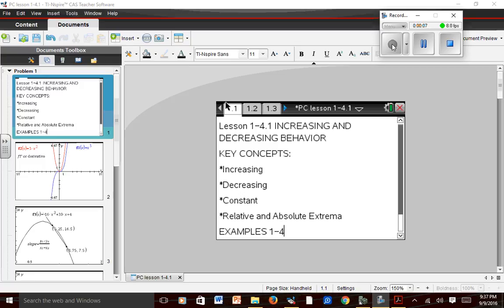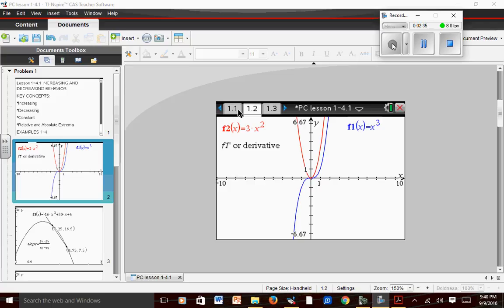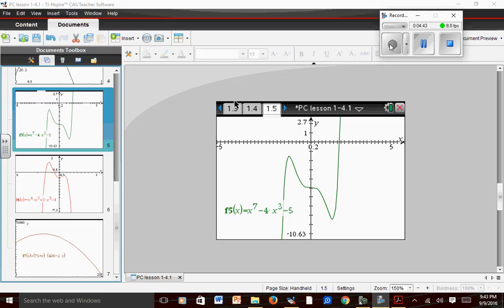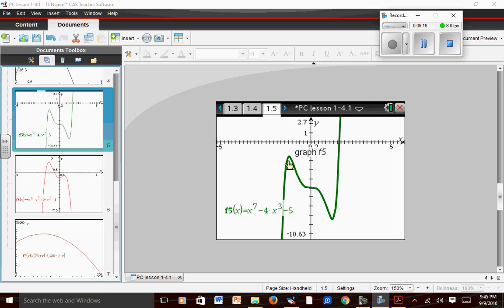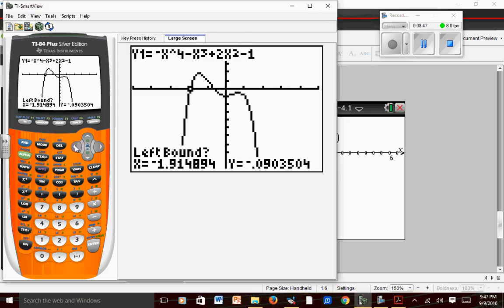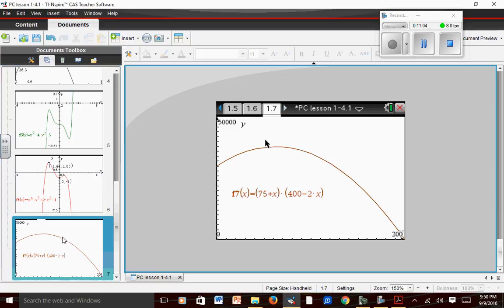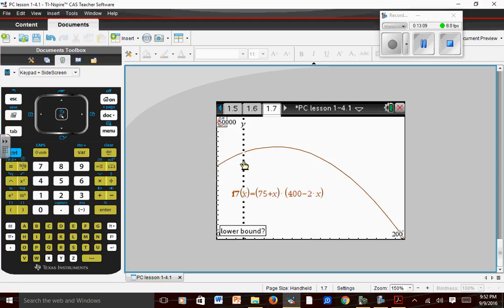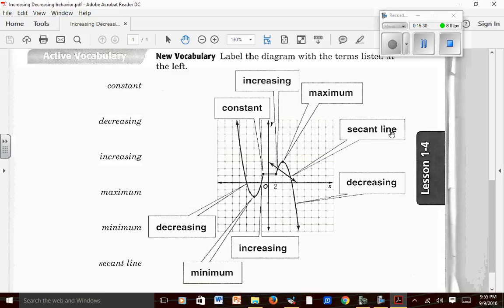Lesson 1 4 1 Increasing decreasing behavior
Sometimes they go up, sometimes they go down, sometimes they go flat.  Identify where a function has a positive, negative or zero slope.  It's picture day!